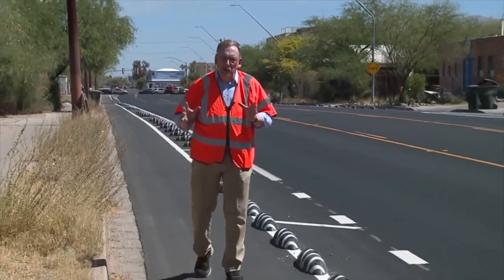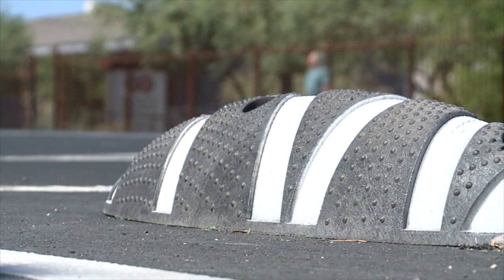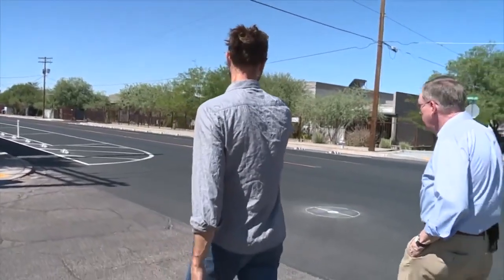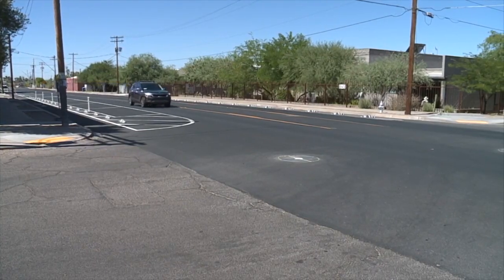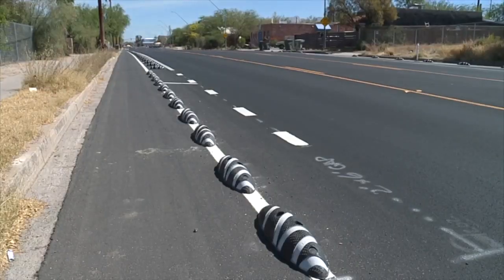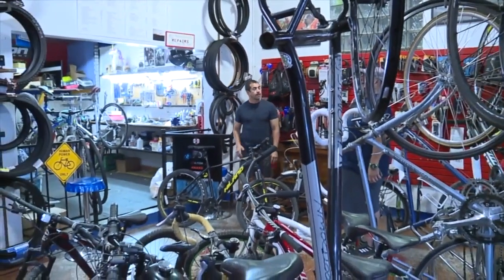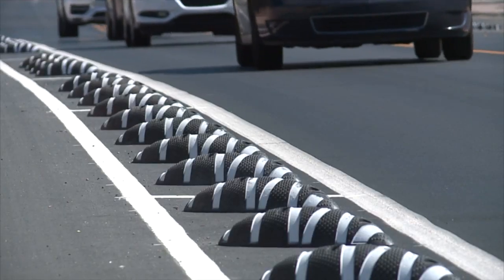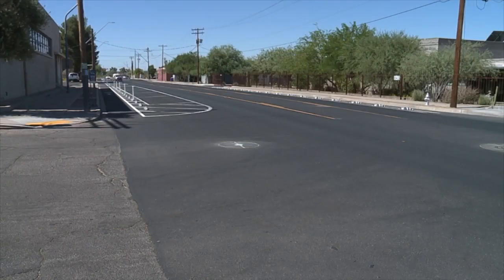“Zebras” on the road for bike safety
Not animals, a new type of bike lane protection